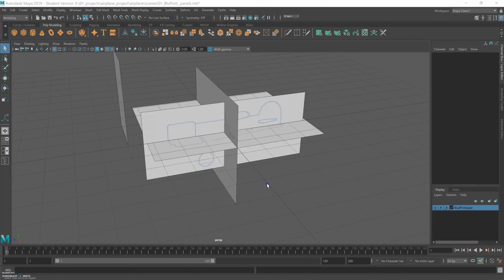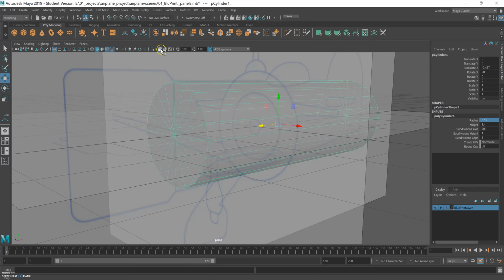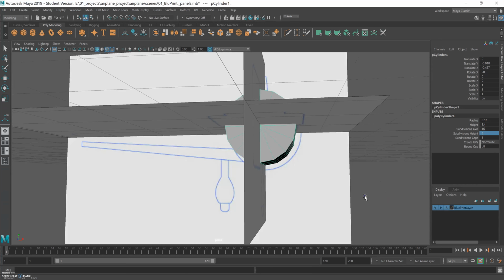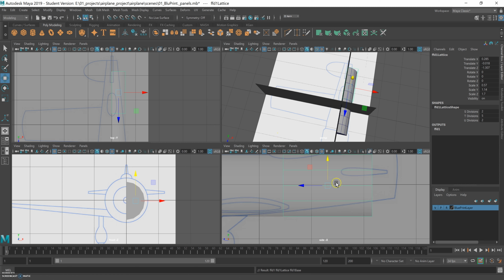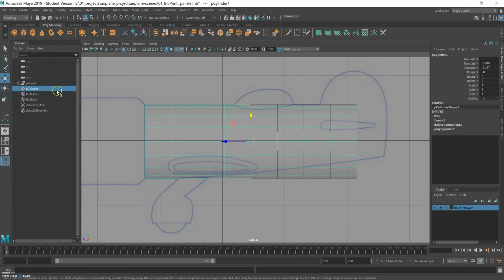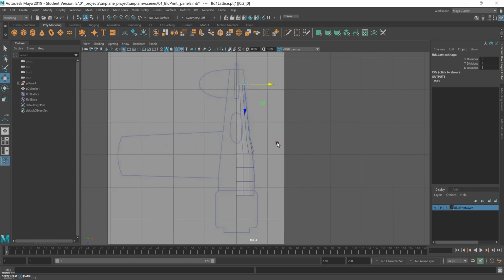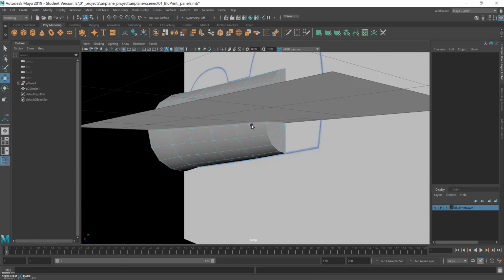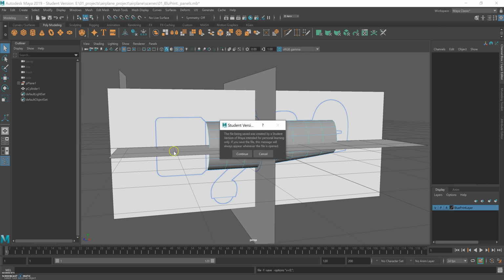03 - Maya 2019 - starting modeling